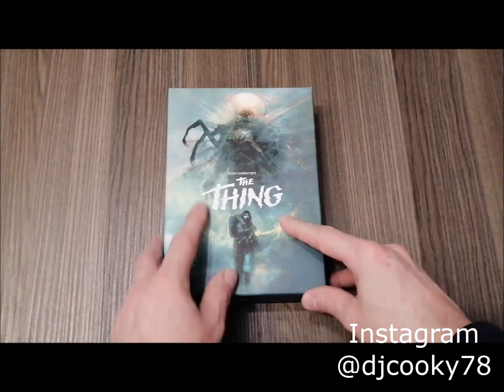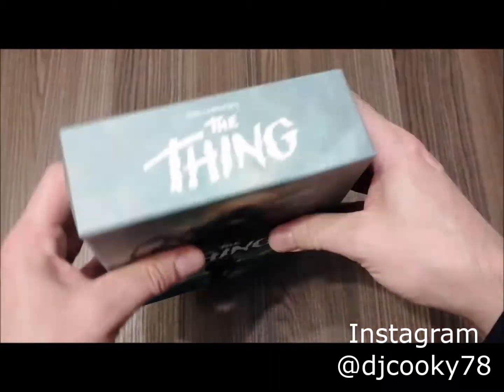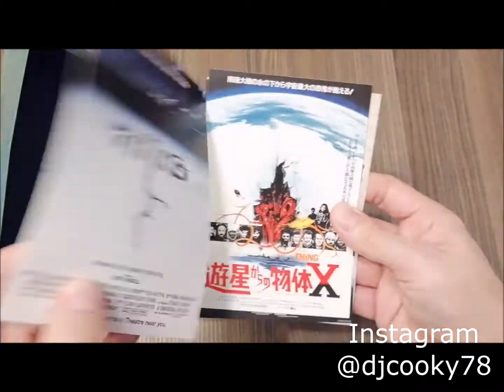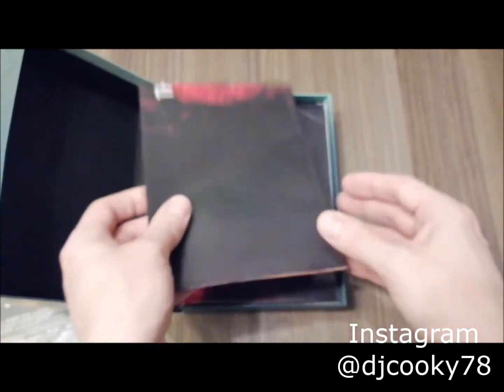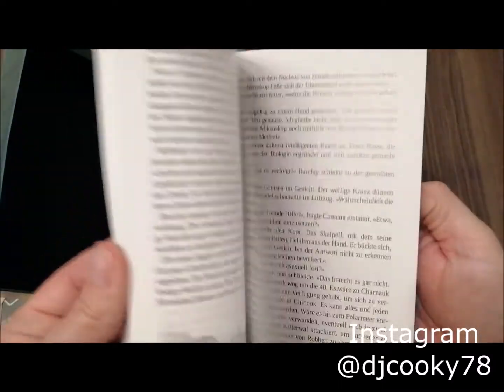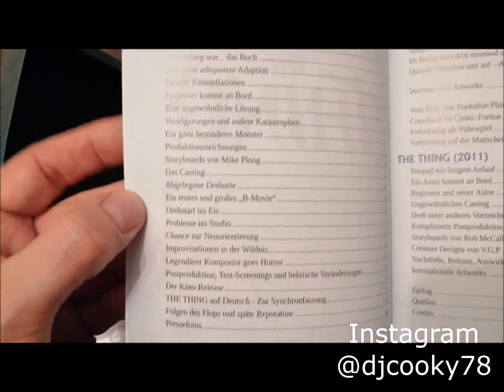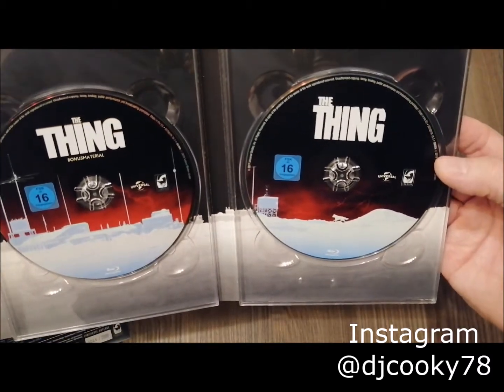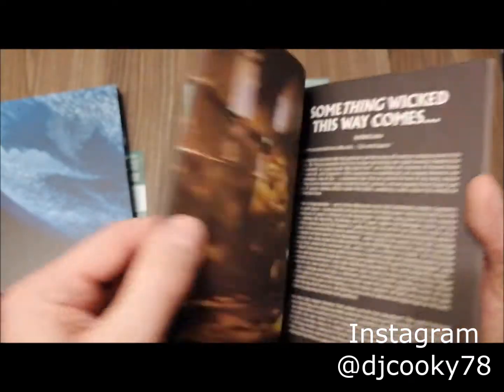🐺❄️ JOHN CARPENTER - THE THING 1982 (4 Disc Deluxe Edition Turbine Medien Germany ENGLISH unboxing)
The Deluxe Edition by Turbine Medien Germany was released on March 28th, 2019.
I did this unboxing in English as a request, because there´s none on Youtube.
The Modern Artwork (Cover B) is limited to 2.000 copies (numbered).

Contents: 4 Dics.
- Original
- Prequel
- Bonus
- Original Soundtrack by Ennio Morricone

In-depth comparison of the two versions of John Carpenter's and Kurt Russel's audio commentary to be found here:

Compared were the uncensored version (as heard on the 1998 and 2004 DVD editions) with the censored version (premiered on the 2008 Blu-ray and released ever since).

There are 49 differences (some of which has been merged together).
Not all of them are censorship, though.

Full review of the Arrow Video Limited Edition (released in October 2017) which 4K remastered transfer is used in the Turbine Medien Germany release: